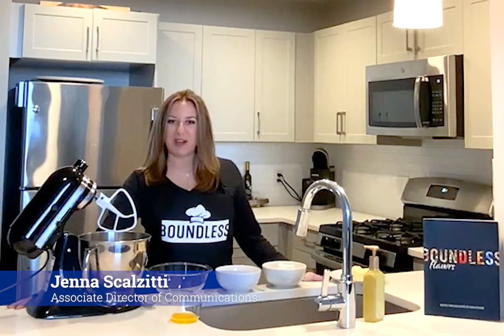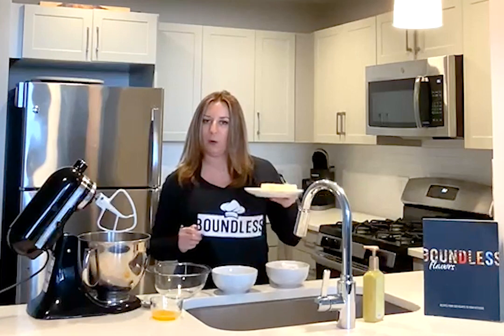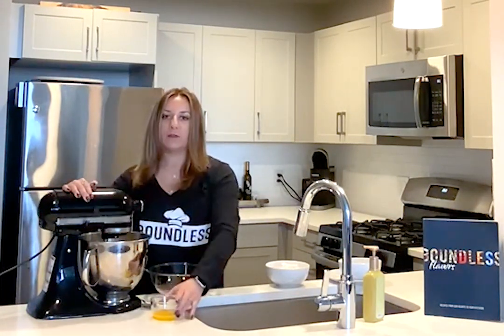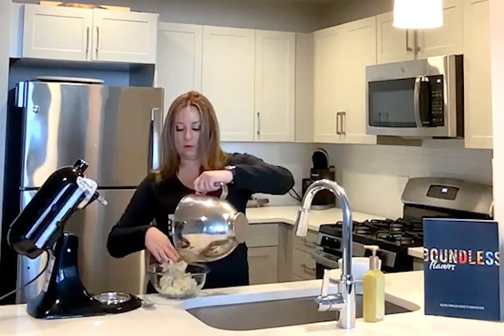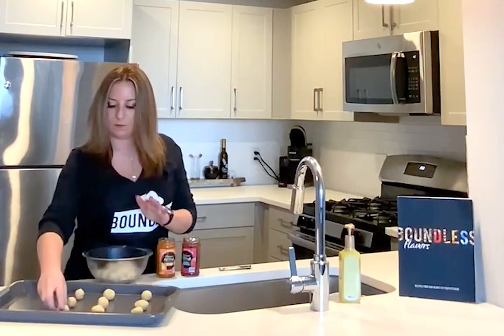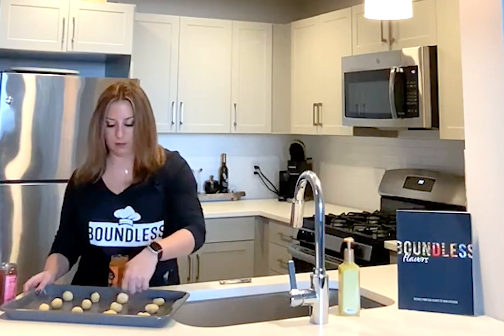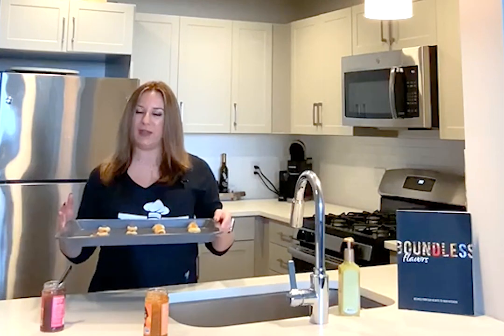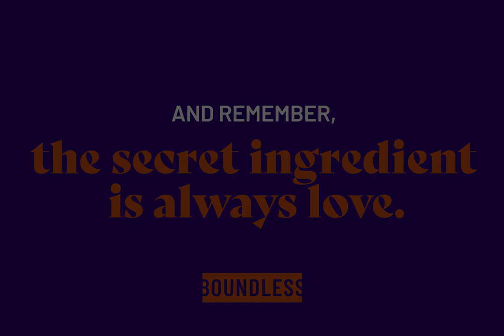Cooking as a Boundless Activity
Hear from Associate Director of Communications Jenna Scalzitti and Discover the Inspiration for the Boundless Cookbook